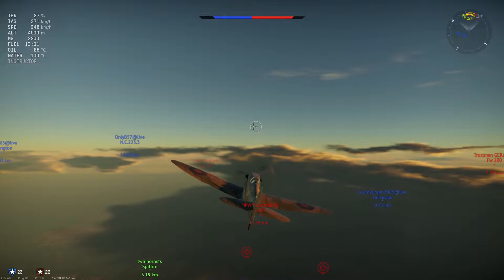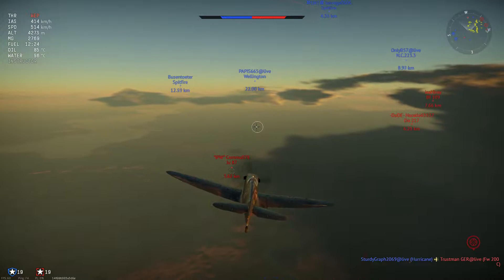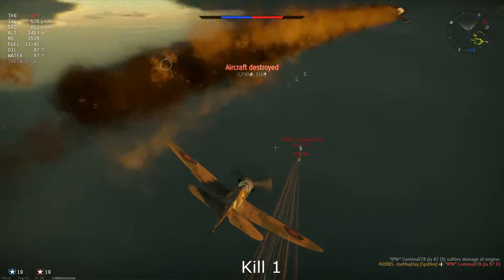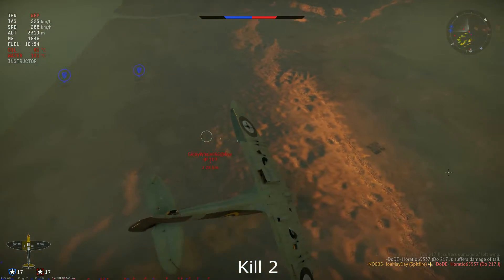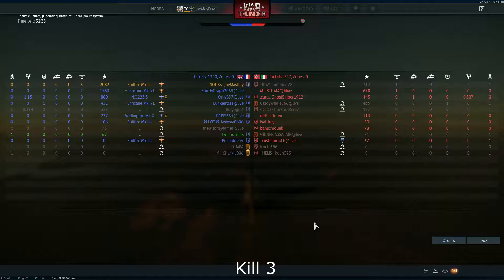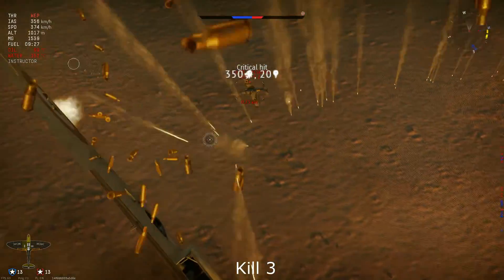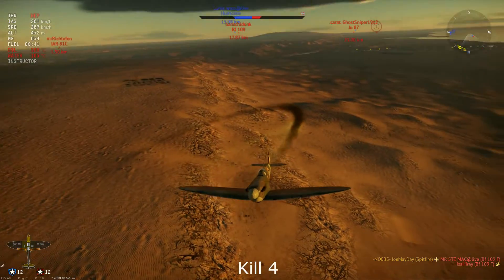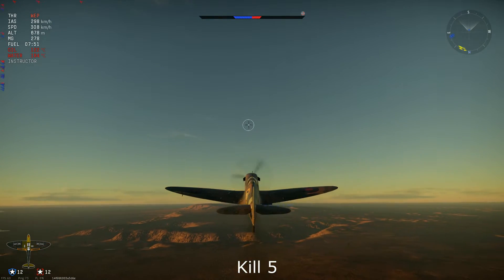War Thunder - Spitfire Mk 2a - Wounded Ace - 5 kills - Air Realistic Battles (War Thunder Gameplay)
If you like the game and have not registered already please follow link.
Stay at home! Game, watch videos and help prevent Corona! And drink ...☕ or what ever else suits you :)

Tea time gaming with War Thunder, Spitfire Mk 2a gameplay.